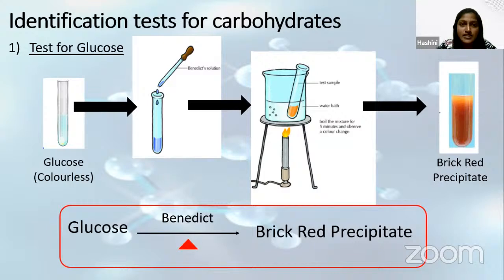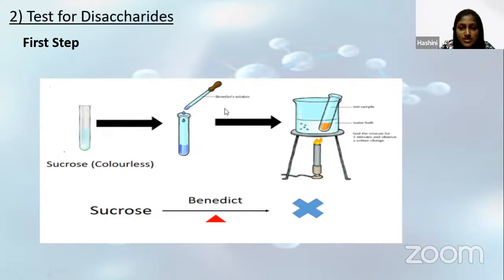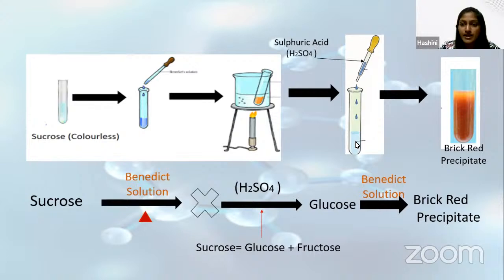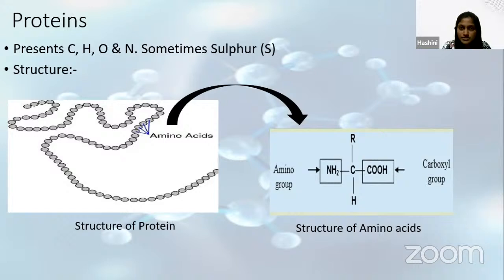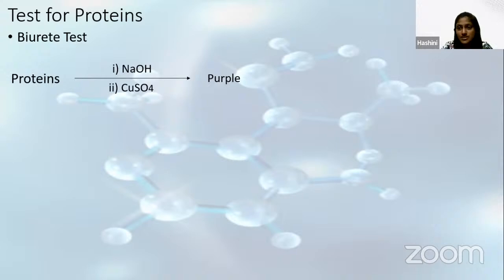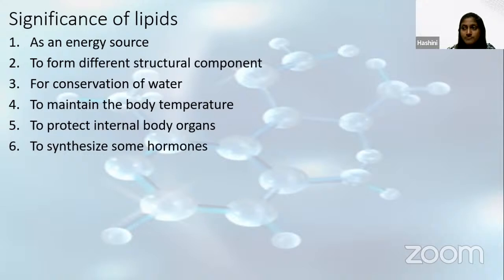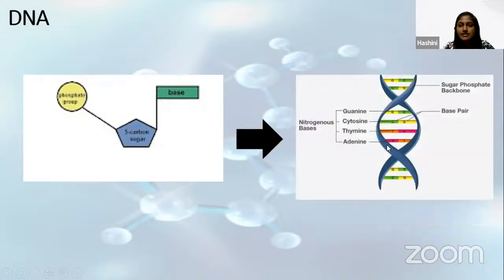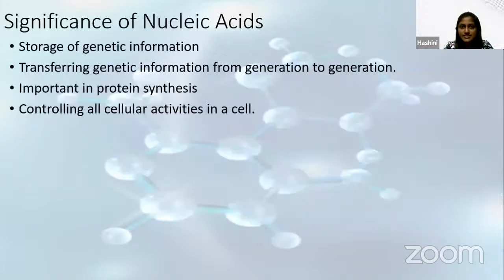විද්‍යාව - ජිව විද්‍යාව (ඉංග්‍රිසි මාධ්‍ය) - හෂිනි ද සිල්වා මිය 7.00 P.M-9.00 P.M